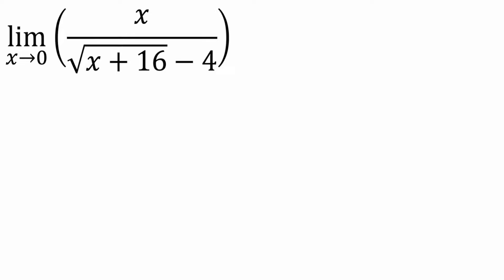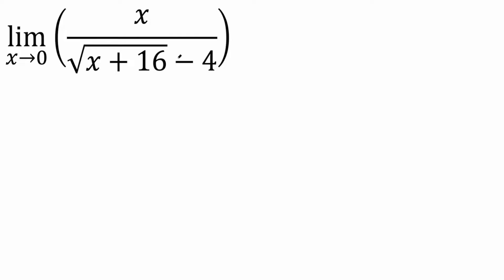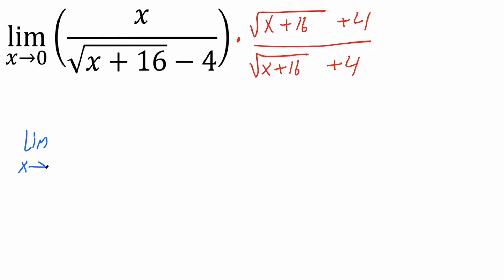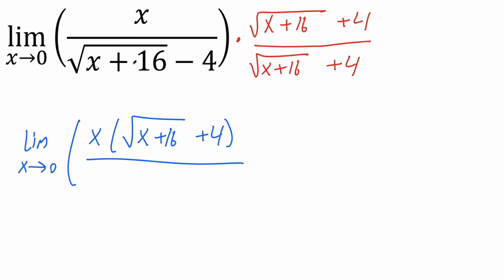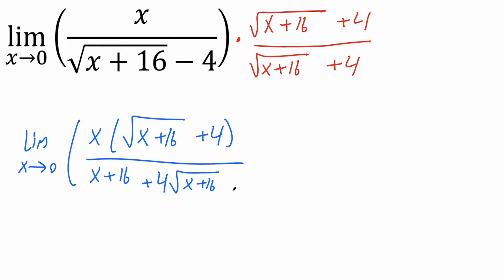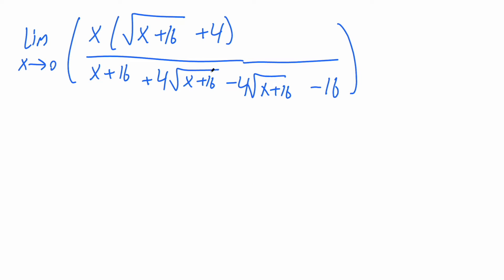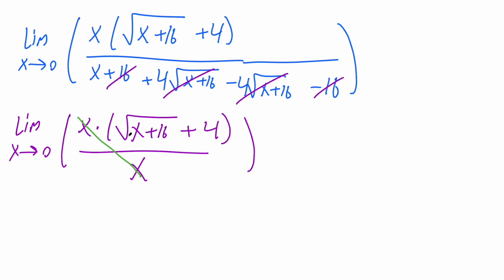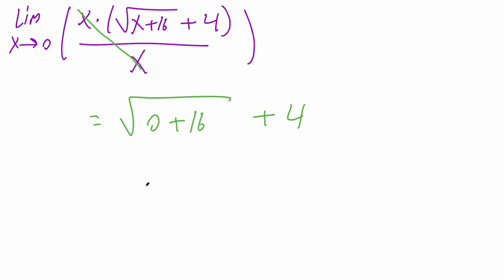Limit of (x/ (sqrt(x+16) – 4)) as x approaches 0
Workbooks that I wrote: